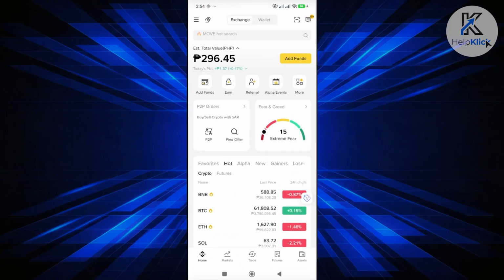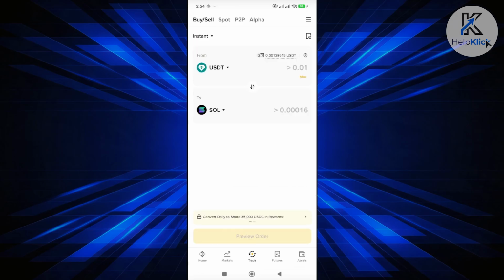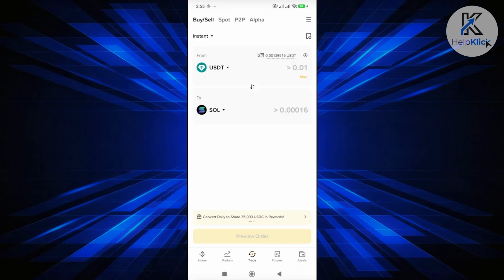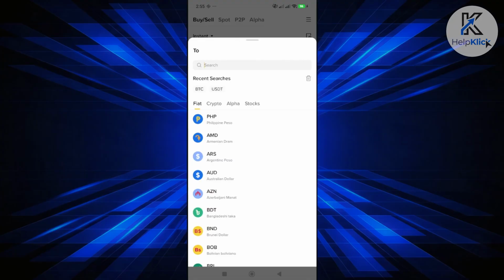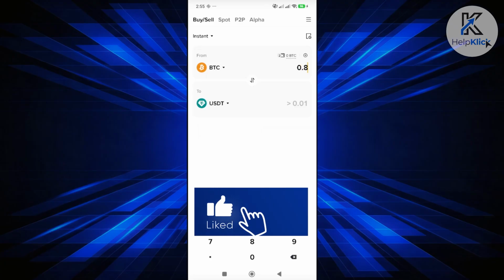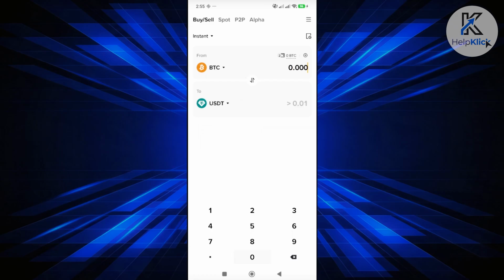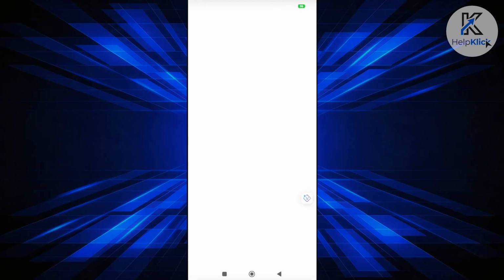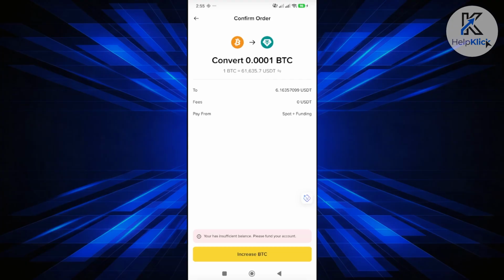How to Convert BTC to USDT on Binance (2026)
In this video, I show you the complete process of swapping Bitcoin for Tether on the Binance platform in 2026.
This quick step-by-step tutorial covers exchanging Bitcoin to stablecoin on crypto exchanges, trading BTC for USDT safely, converting cryptocurrency pairs on Binance app. Want to know how to avoid fees when swapping crypto on Binance?